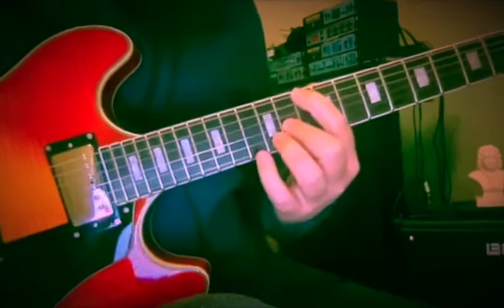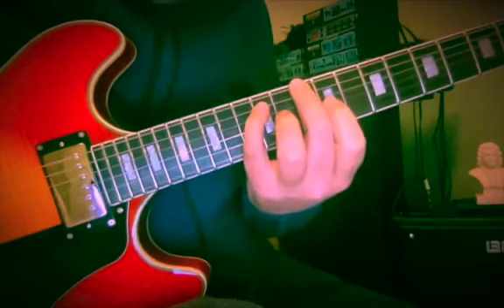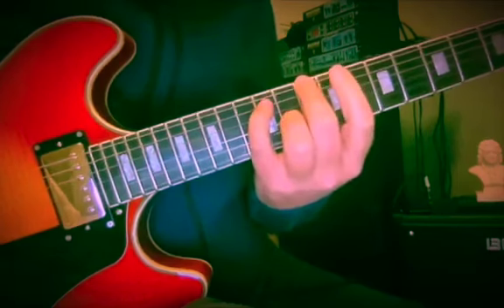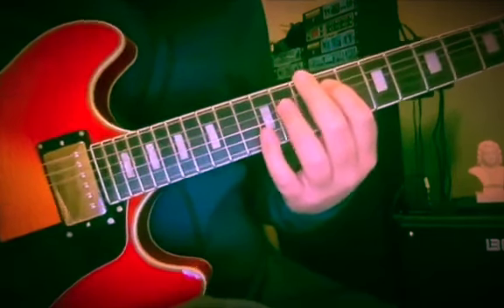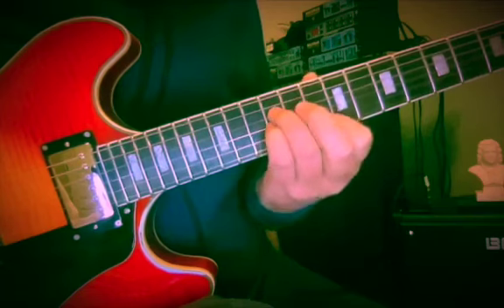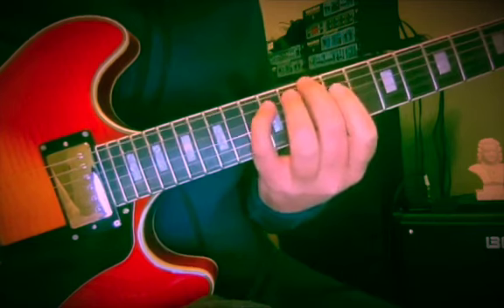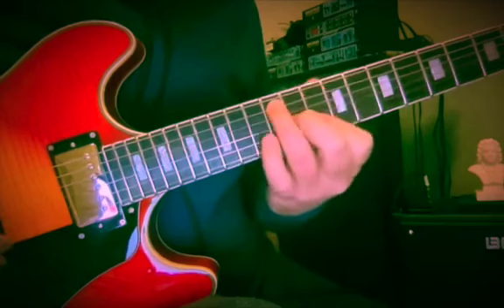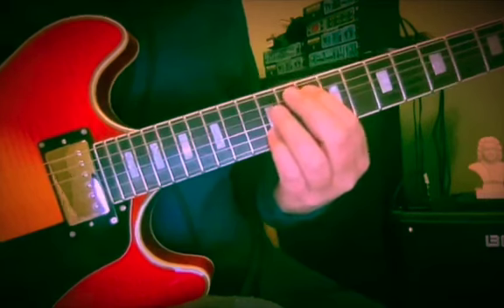LESSON - USEFUL INTERVALS - MELODIC MOTION ETUDE # 36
I’d like to convey the idea that much of the studying and ear training that you’re doing now will pay unforeseen and very enjoyable benefits decades into the future. Seriously !
Your ability to perceive polyphonic texture and harmonic motion will take you by surprise someday.
It’s a gift that no one else can give us.
It is the result of dedicated effort and persistence over time.
Studying this harmonic language will change the way you hear at a fundamental level.

This example might help.
These are the useful intervals in the major chord position off of the six string root.
We are in D major and this line goes through 10ths and 6ths with a fifth in there as well.
We would transform this into minor by lowering the F# to F.
The forms remain related with just a slight alteration.
I think this will help with your mapping.